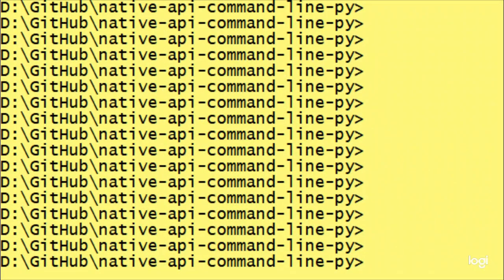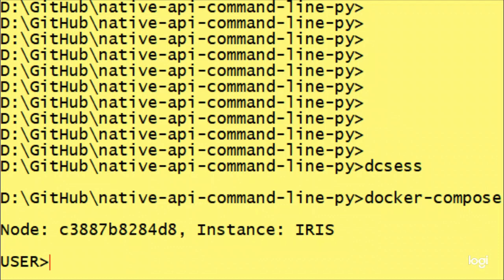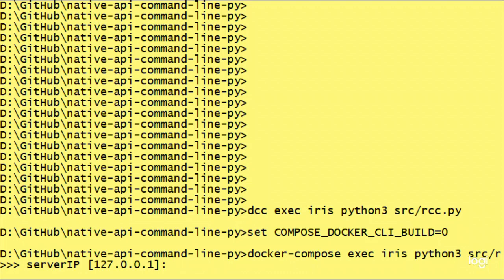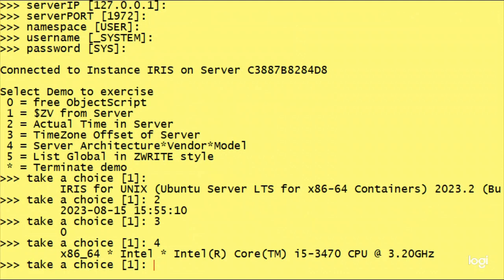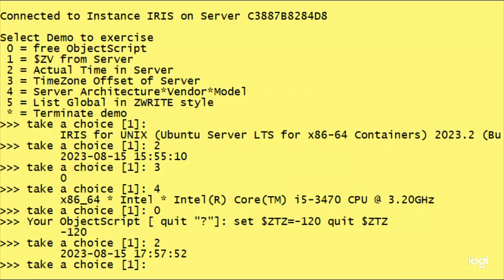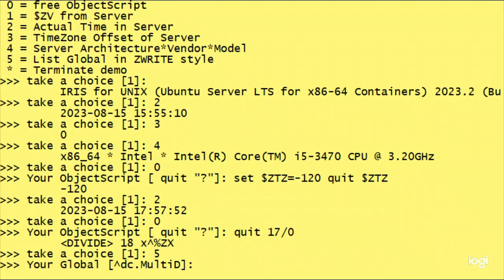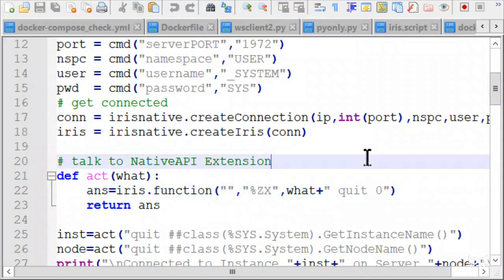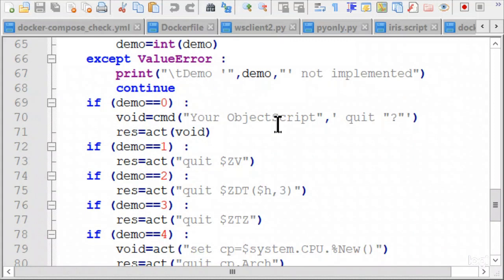Python client using IRIS NativeAPI CommandLine Extension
In this video, you will see how to work with the Python client, which is designed using the IRIS NativeAPI Command Extension. It will showcase how to utilize the extension without relying on built-in InterSystems IRIS language ObjectScript. To simplify the testing process, it comes with an IRIS instance containing a demo Global and the pre-installed NativeAPI Command Line Extension.